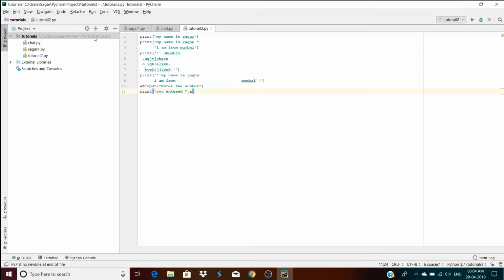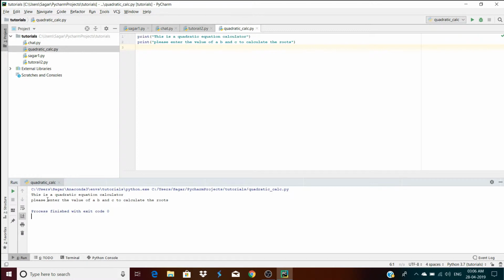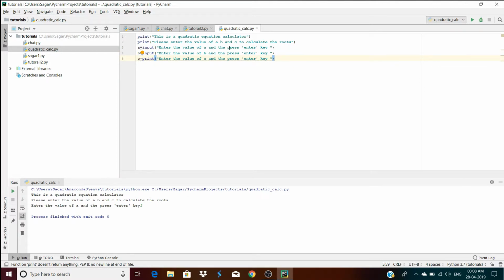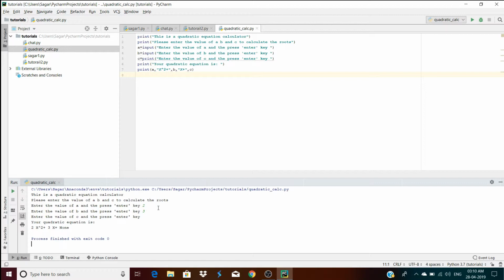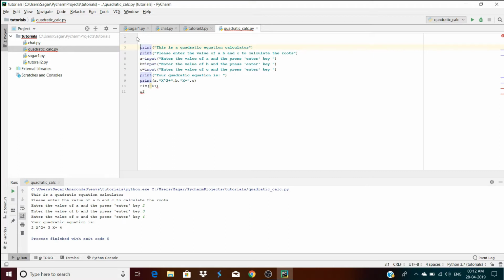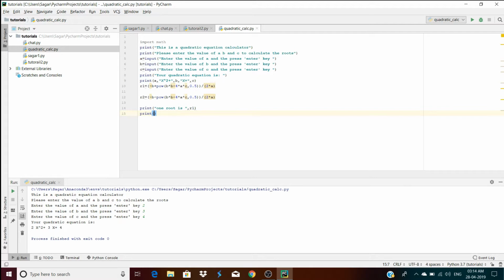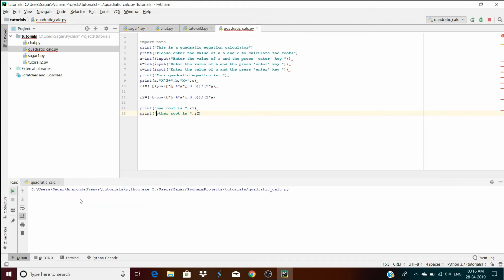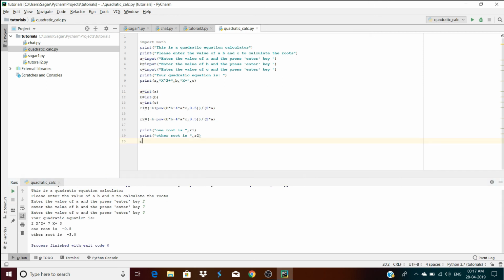BASICS OF PYTHON || Simple Quadratic Equation Root Calculator || S2_03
Guys please do support
Guys my main aim behind making this videos is for sharing knowledge and creating a easy platform for new programmers